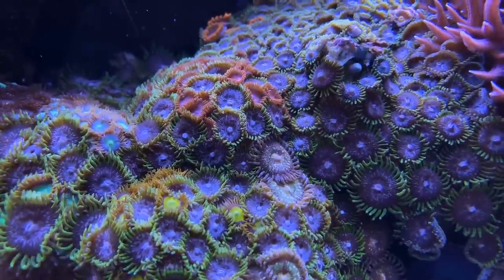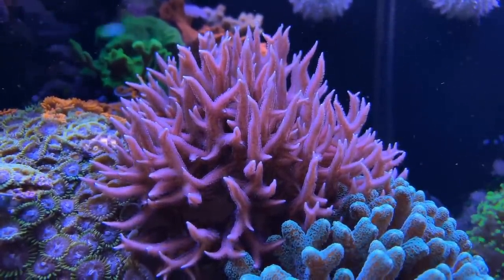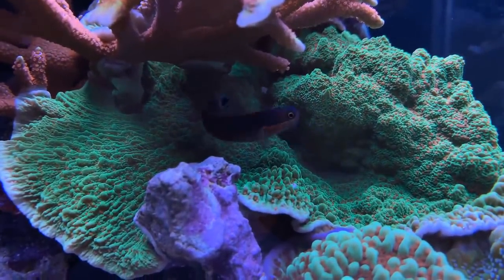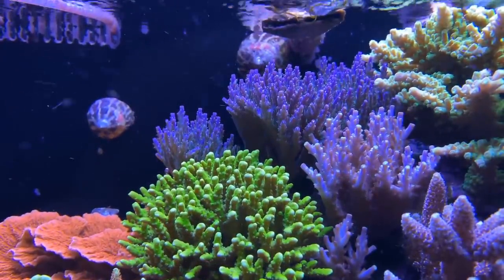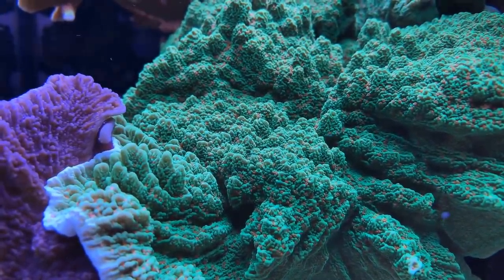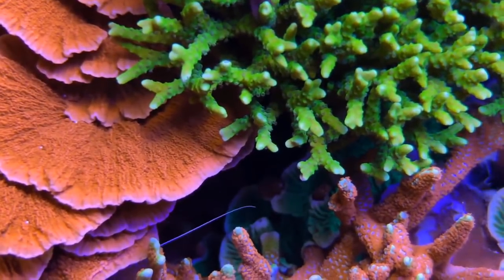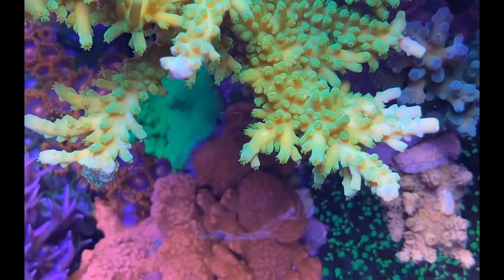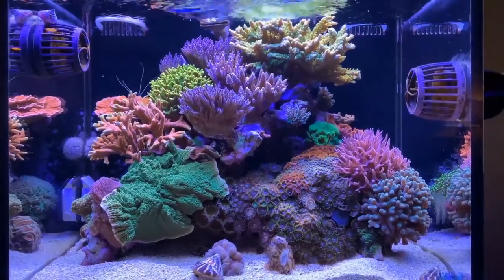Rappin' With ReefBum: Guest Brandon McHenry, Outreach Scientist & Aquarist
Rappin With ReefBum is a LIVE talk show with host Keith Berkelhamer and guests from the reef keeping community. In this episode I chat with Brandon McHenry, Outreach Scientist & Aquarist at FAU Harbor Branch Oceanographic Institute.